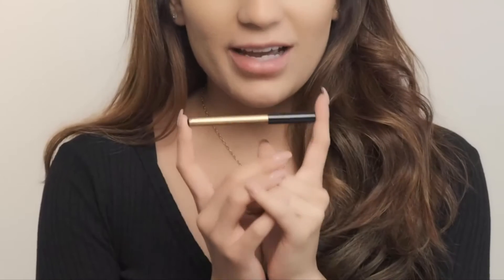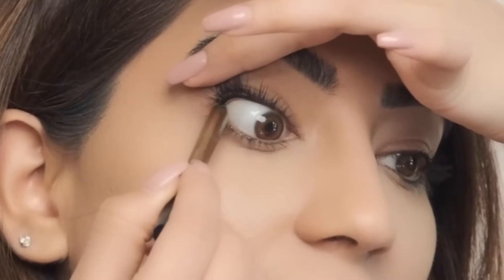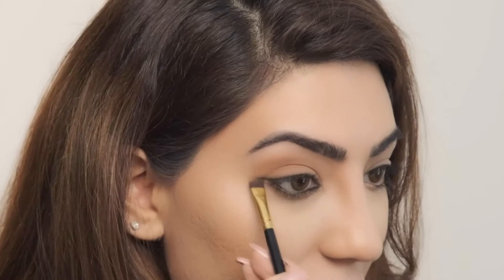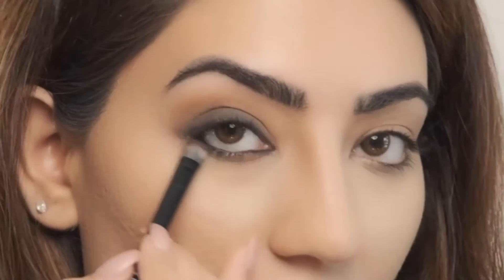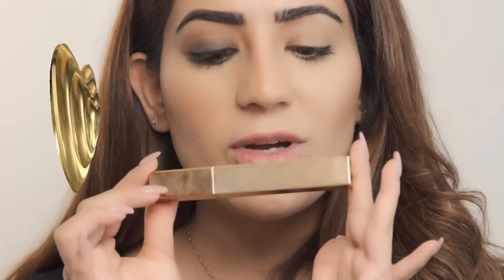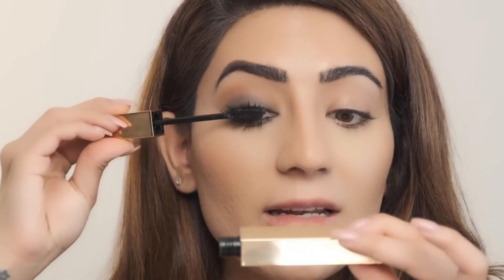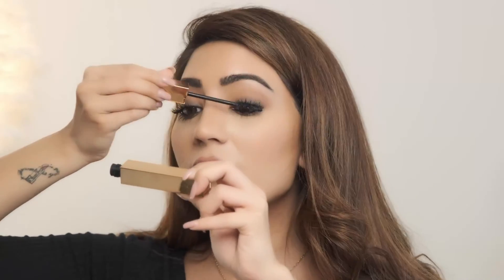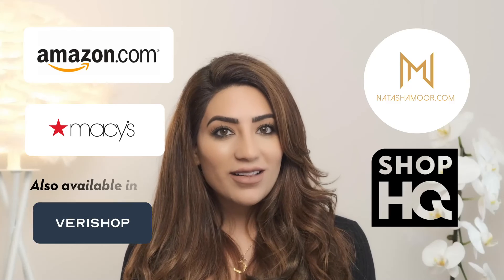How To: Easy Smokey Eye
Natasha Moor shows up how you can achieve the perfect smokey eye look using just 1 eyeliner... Her trick is super simple and the results are stunning!

If you liked this video then you'll love our app! Girl Tribe by MissMalini is a judgment-free social network where real women talk, share, support, empower, and inspire each other to live their best lives.

Join the thousands of women who have already discovered what happens when positivity, empathy, and kindness replace unchecked negativity, trolling, and harassment. Meaningful conversations, exciting contests, exclusive events, and informative content all await you!

100% genuine and troll-free. For women only.